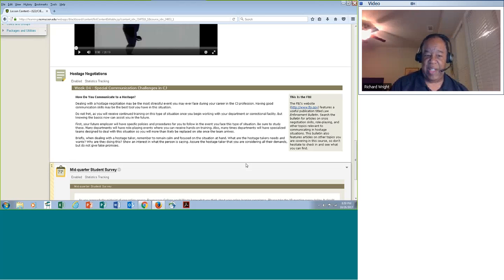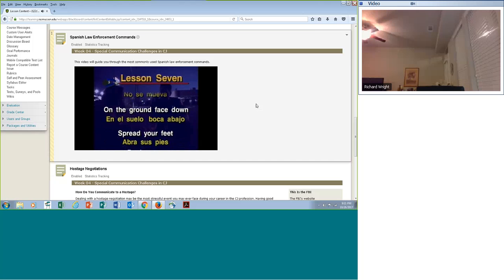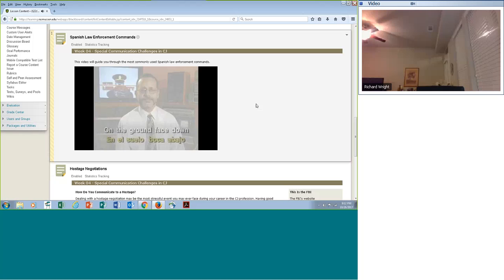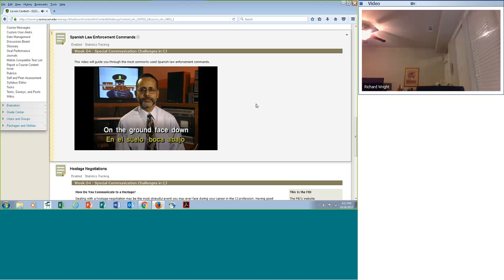J122 Crime Scene to Conviction Week 4 Lecture Fall, 2017 Quarter